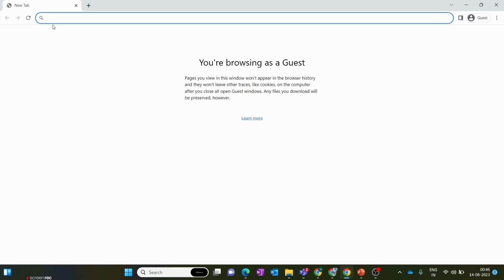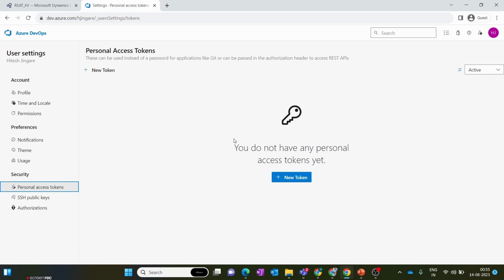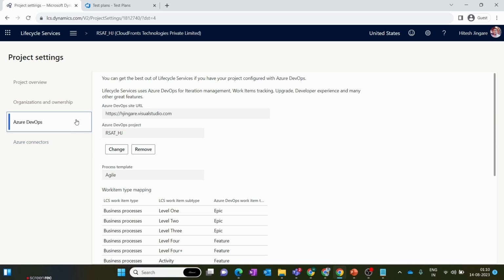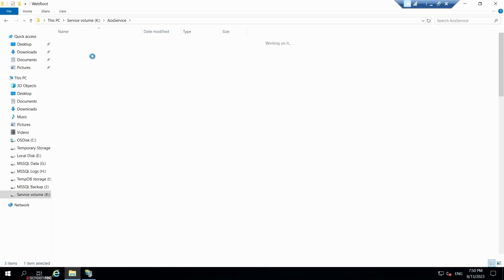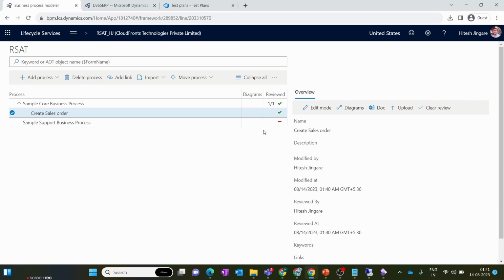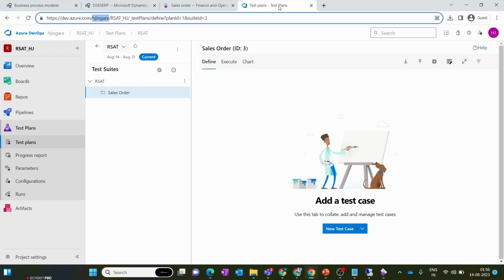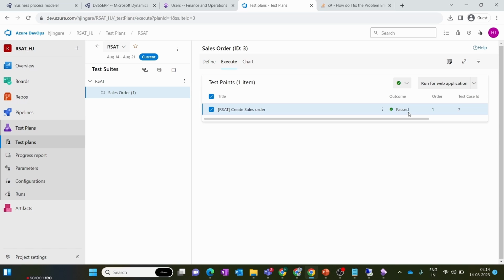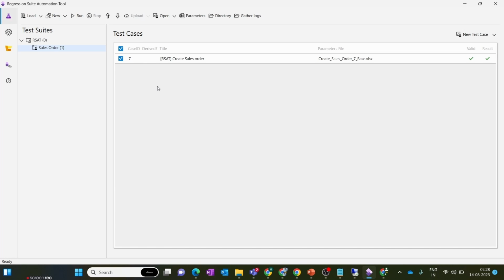How To Use Regression suite automation tool (RSAT) For Microsoft Dynamics 365 Finance and Operations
Automated Testing in Dynamics 365 Finance & SCM Environments

In this comprehensive video guide, we'll walk you through the step-by-step process of using RSAT to automate your testing procedures in Microsoft Dynamics 365 Finance and Operations.
Whether you're new to RSAT or looking to refine your automation skills, this video has got you covered.

By the end of this video, you'll have a clear understanding of how RSAT can revolutionize your testing strategy, saving you time and effort while ensuring the quality of your D365 F&O implementation.

Don't miss out on this opportunity to master the Regression Suite Automation Tool for D365 F&O. Hit that "Play" button and let's dive into the world of automated testing excellence!

Timecodes:
0:00 - Introduction
0:21 - What is RSAT
1:28 - Connect RSAT with D365 F&O cloud-hosted environment
2:46 - Create a new project in LCS for RSAT
5:00 - Create a new project in Azure DevOps
6:40 - Create personal access token in Azure DevOps
8:43 - Create a test plan in Azure DevOps
9:12 - Create a test suit in Azure DevOps
9:53 - Connect Azure DevOps with LCS
12:08 - RSAT tool setting
21:00 - Create BPM library in LCS
23:45 - How to Create test cases in D365 F&O
26:16 - Sync test cases with LCS
24:45 - Add test case in Azure DevOps
28:25 - load and Run test cases in the RSAT tool
32:50 - Connect D365 UAT environment with RSAT